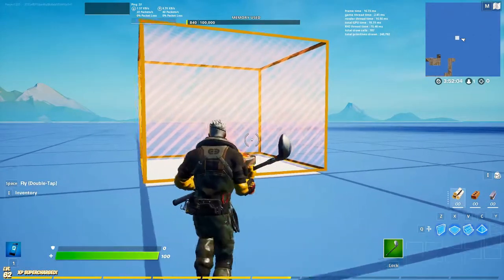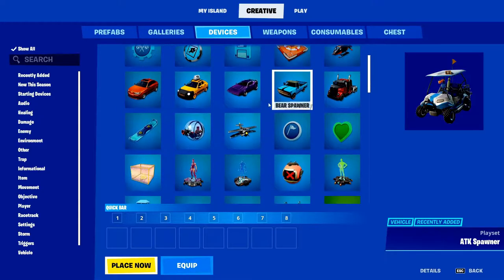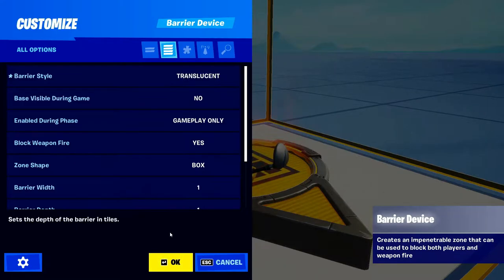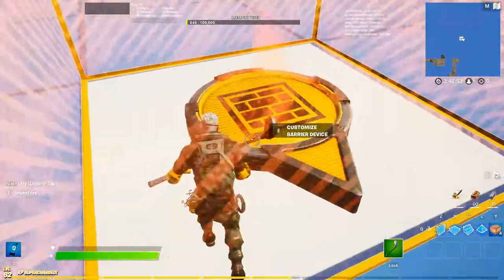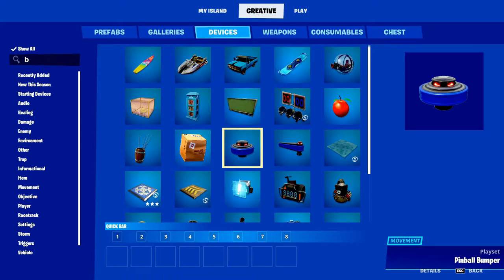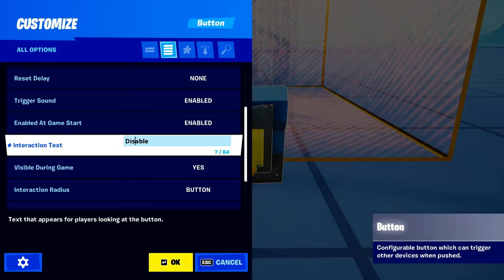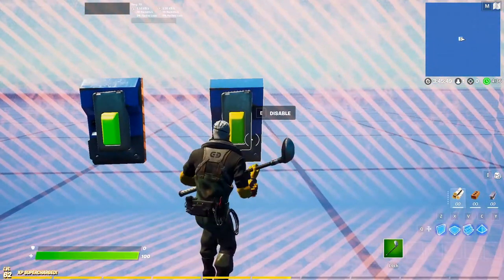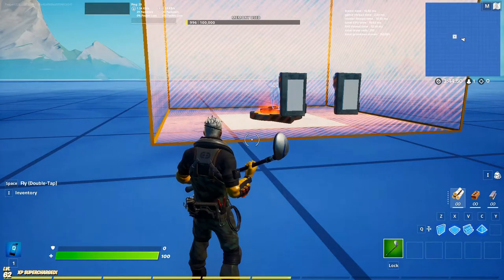How Do You Use The Barrier Device In Fortnite Creative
If you have any questions leave them in the comments and I will try to answer them the best I can!

Fortnite​ Creative
# New

Time Stamps
1. Intro 0:00
2. Main Tutorial 0:29
3. Supporting the Channel & Outro 6:40